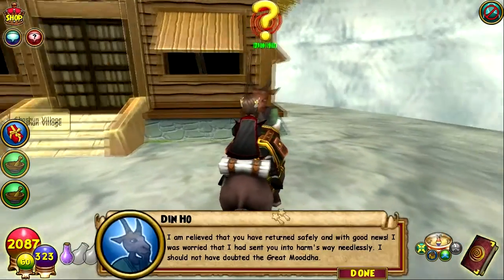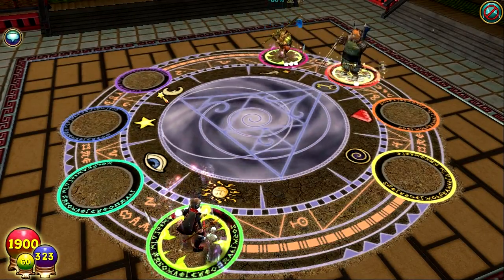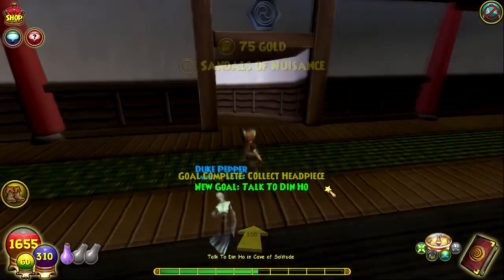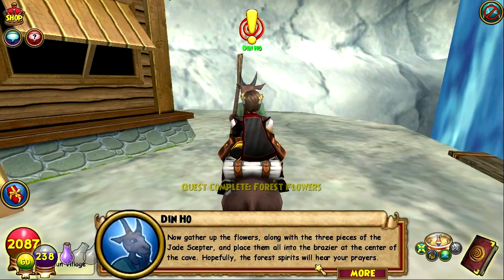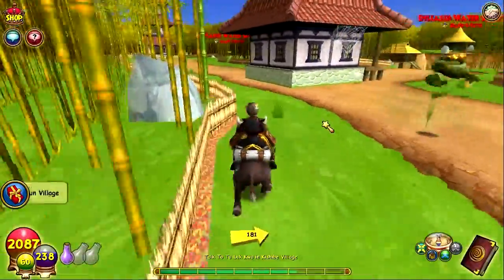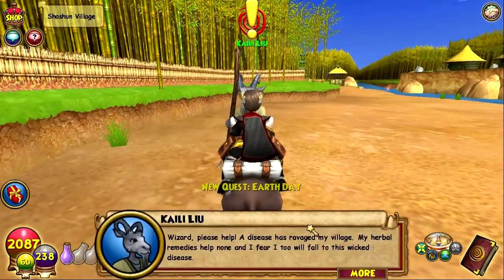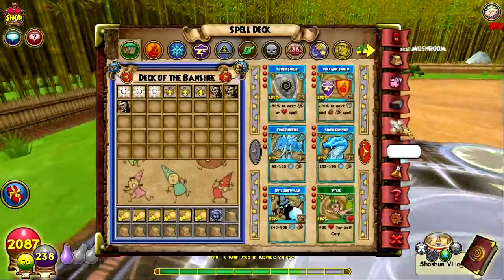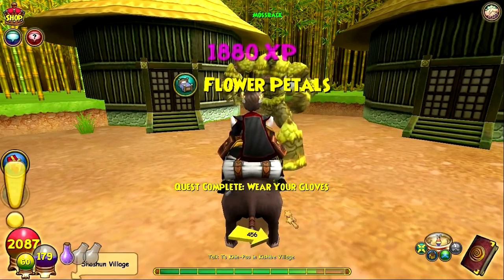Wizard101 Walkthrough | Part 116 | Kishibe Village | Commentary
Join us on our Minecraft server!
minecraft.rantahustudios.com.